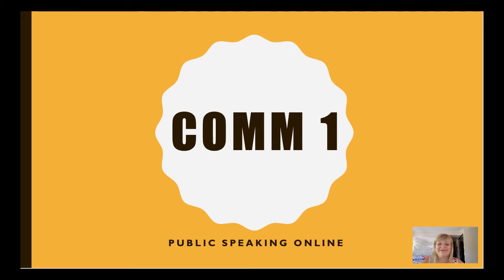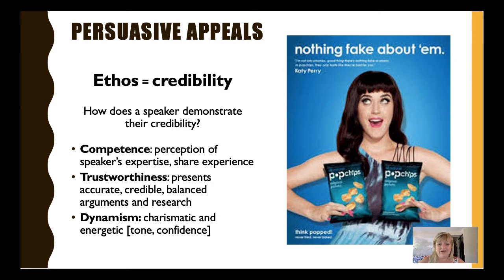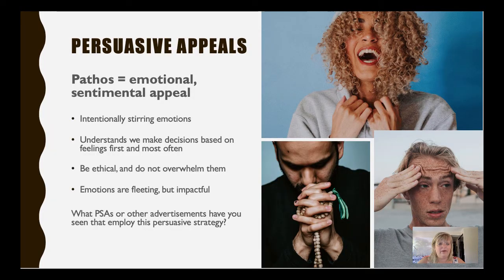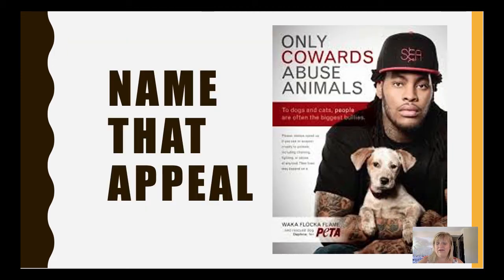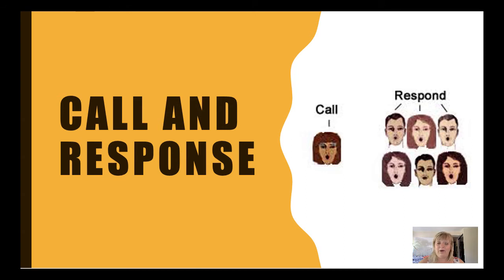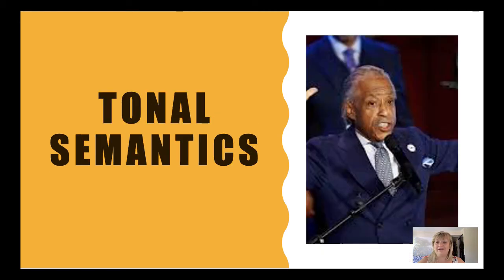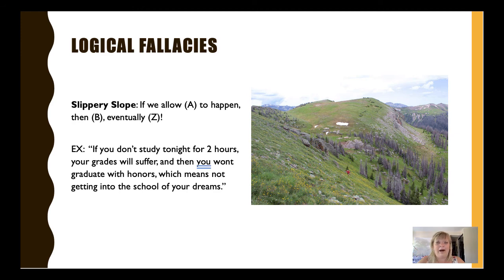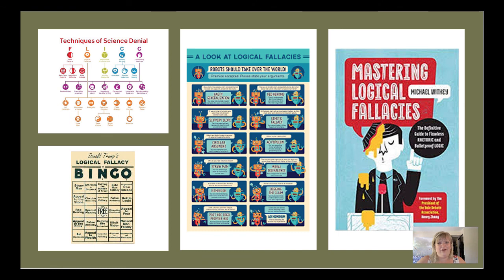COMM 1 Online Persuasive Traditions